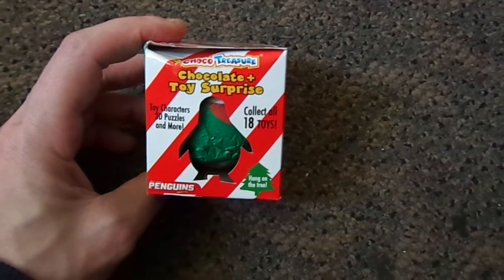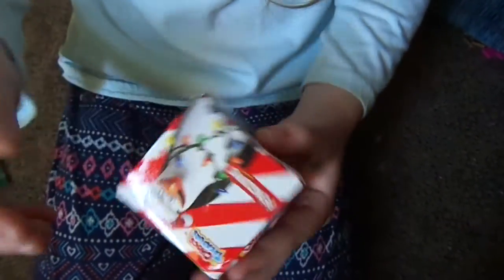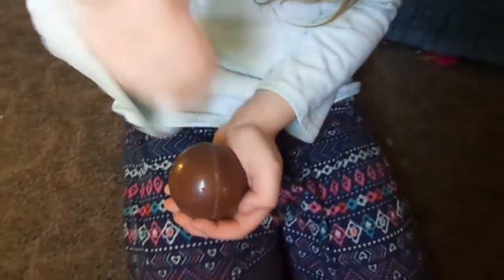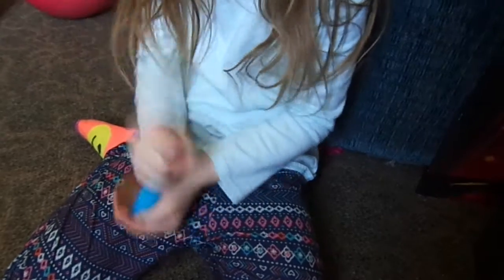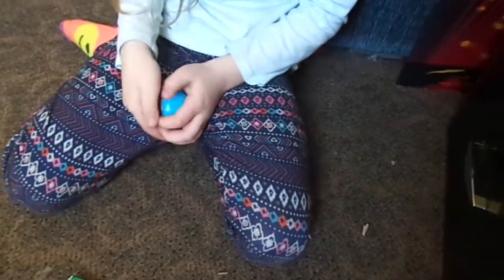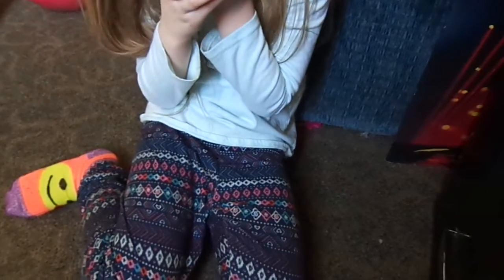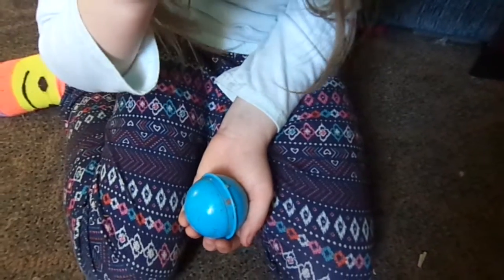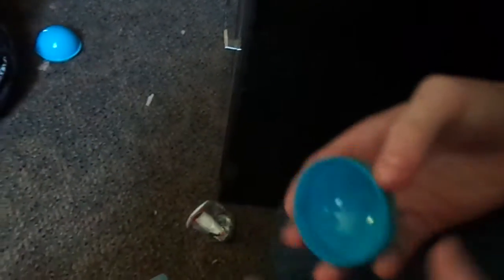Chocolate Toy Surprise Review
Videos made on a Lenovo Laptop